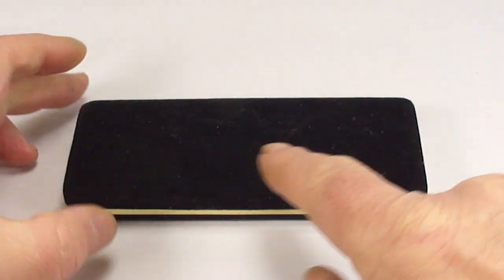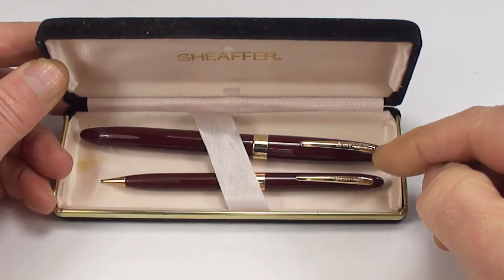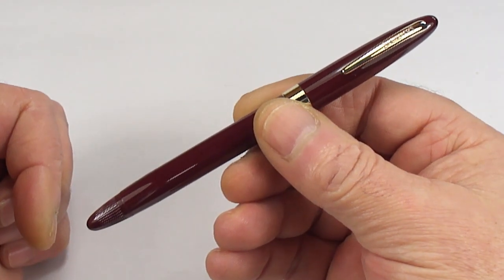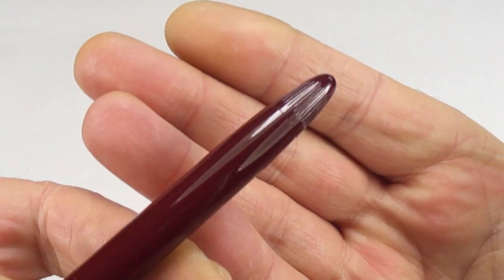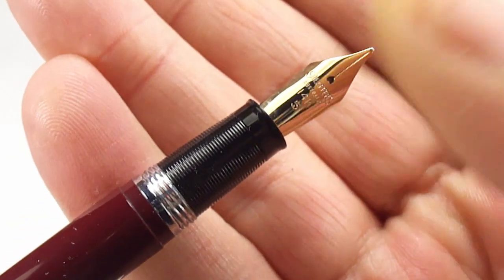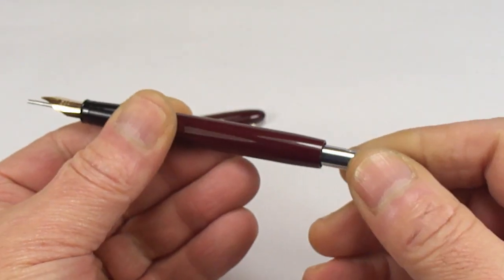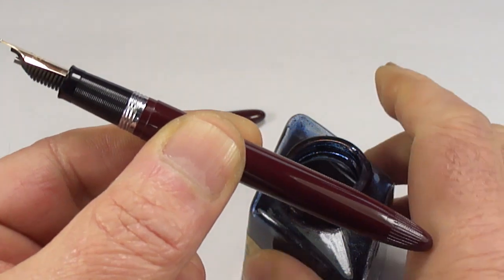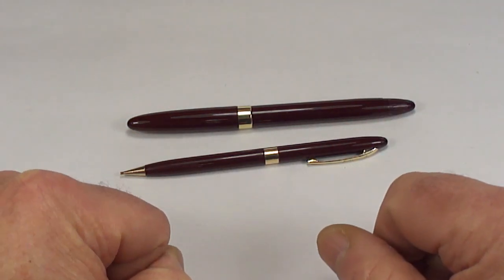AUSTRALIAN SHEAFFER SNORKEL SPECIAL PEN SET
Sheaffer Snorkel Special fountain pen and pencil set in burgundy with G/F trim. This is the slightly less common set made in Australia circa 1950s. A lovely example in the original case with instructions.